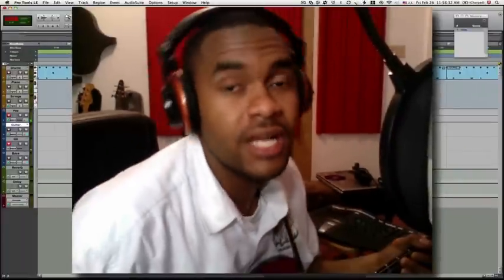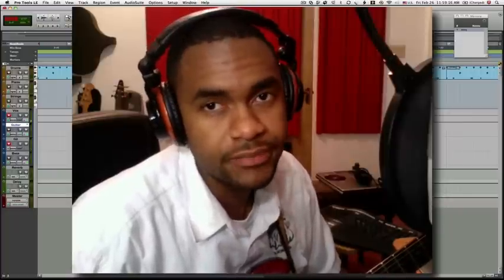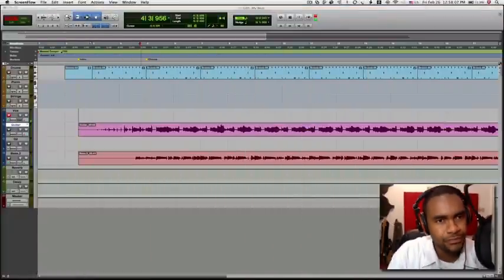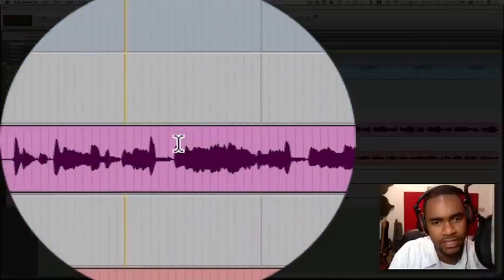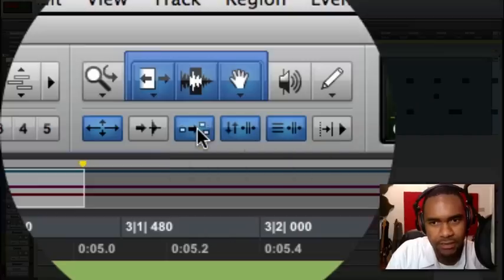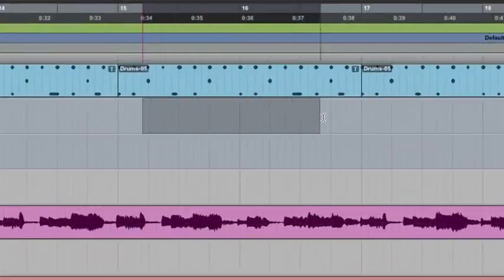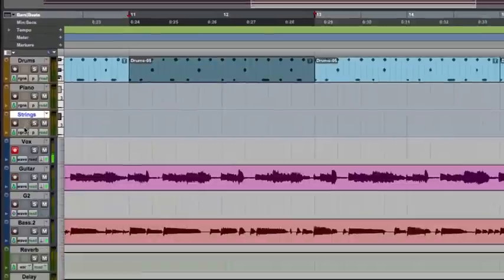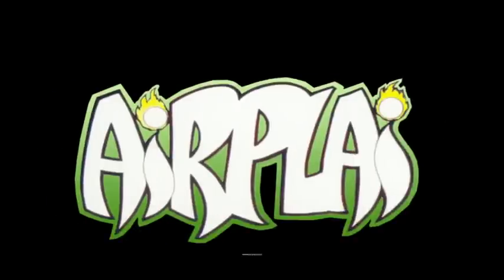Pro Tools Lesson 4 with Donald Waugh